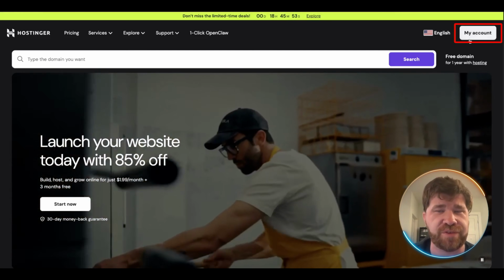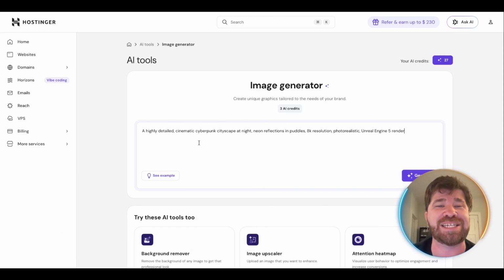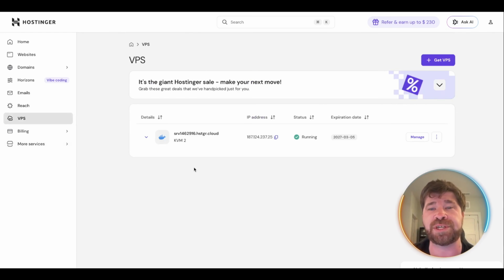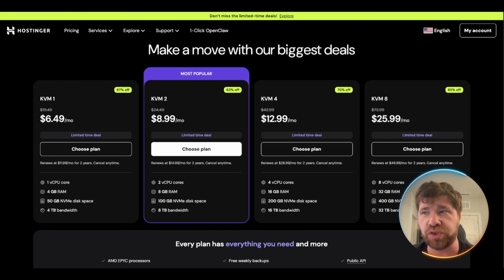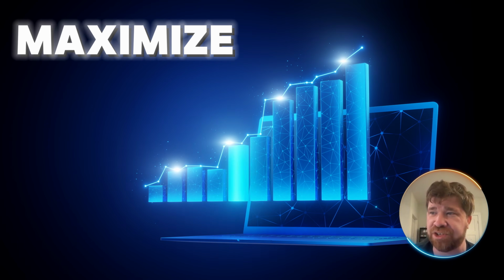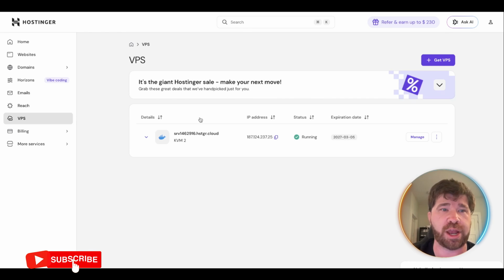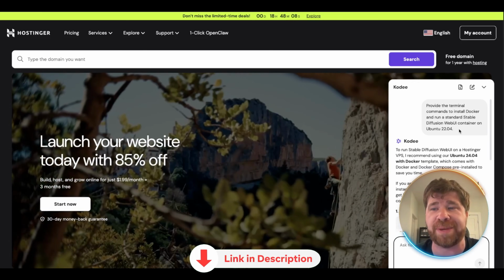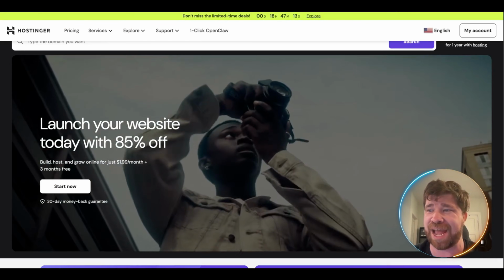How To Use VPS (Complete Guide 2026)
How To Use VPS for setting up a private, high-performance remote workspace for developers.

Stop relying on local hardware constraints. By learning How To Use VPS, you can deploy a dedicated, remote server for your technical workflows. This architecture provides the computational power required to run custom applications, frameworks, and rendering interfaces privately without recurring platform restrictions.

Implementing this infrastructure ensures complete your deployments. When you master How To Use VPS, managing remote environments like Docker and ComfyUI becomes streamlined. Optimize your digital workspace today and build a scalable system that operates entirely independent of third-party limitations.

CHAPTERS:
00:00 - Intro
00:30 - Public Generator Limits (Problem)
02:15 - Private Server Setup (Solution)
03:00 - Workflow Optimization (Strategy)
04:45 - Final Verdict